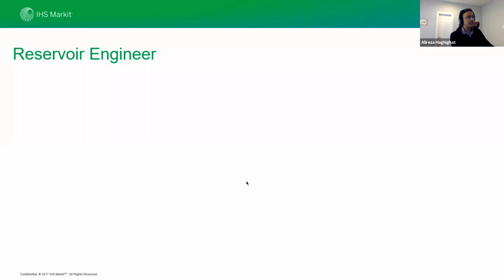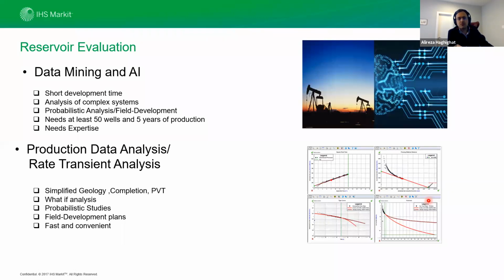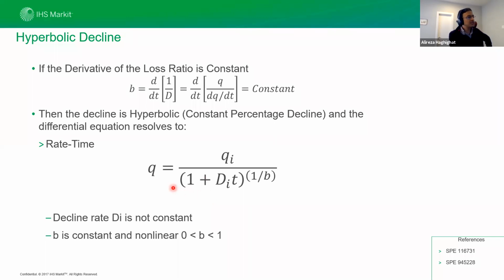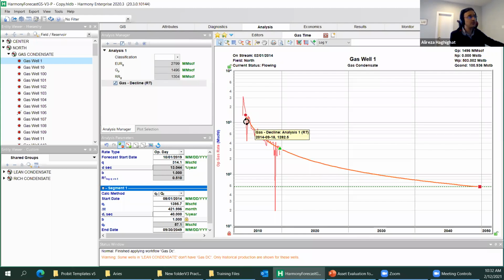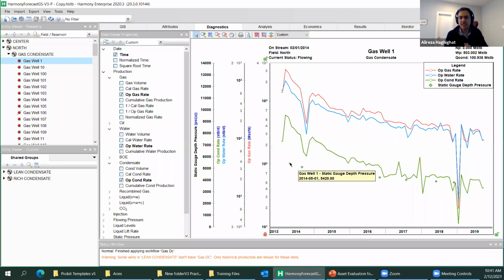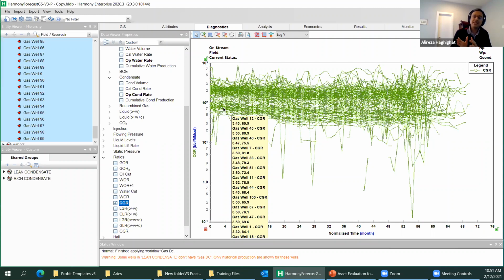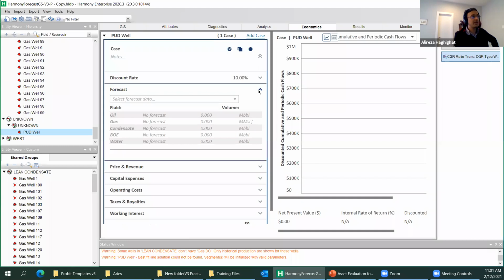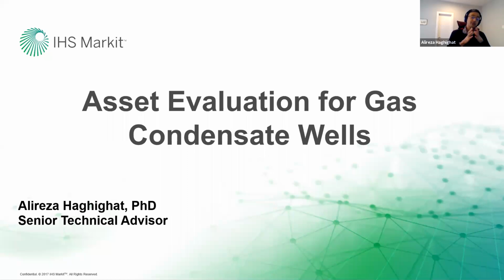Asset Evaluation for Gas Condensate Wells, Dr. Alireza Haghighat, IHS Market